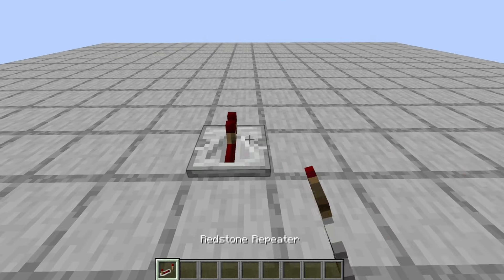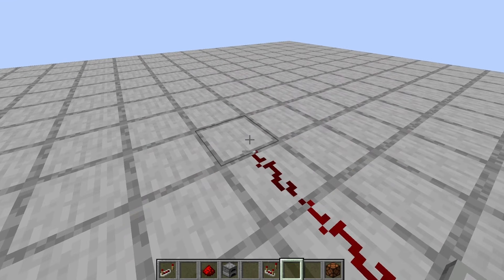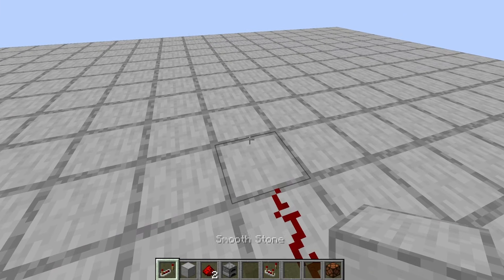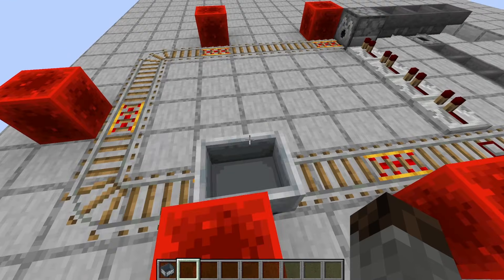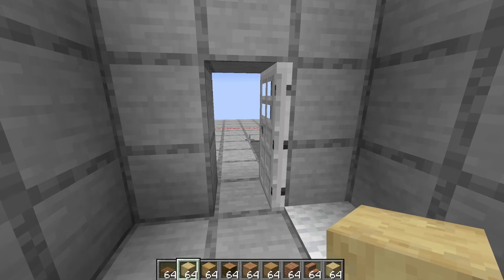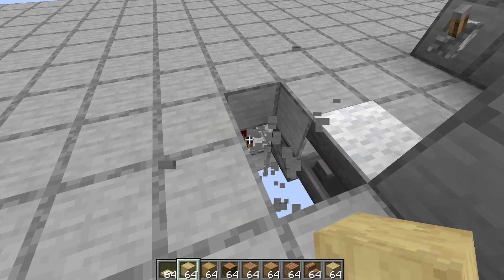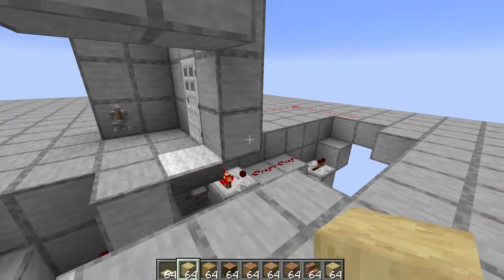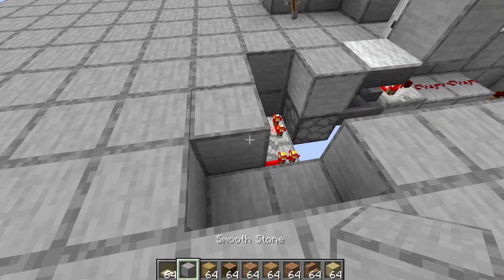How Redstone Repeaters Work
🎮🛠️ Dive into another engaging tutorial in our Minecraft series! In this video, we're focusing on a pivotal redstone component—the Repeater. Perfect for both newcomers and those looking to sharpen their redstone skills, this guide is packed with insights and tips.

In this tutorial, I'll unravel the three fundamental uses of repeaters in Minecraft's Java Edition. Learn how to use repeaters to delay signals, maintain signal strength, and prevent signals from passing backward. Understanding these uses will empower you to create more efficient and intricate builds. 🤖⚙️

🕹️ Embracing the intricacies of redstone can significantly elevate your Minecraft creations. Join me as we delve deeper into the mechanics of Minecraft and harness the full capabilities of redstone. Together, we'll build incredible projects that push the boundaries of what's possible!